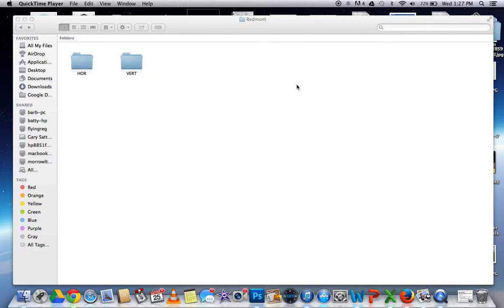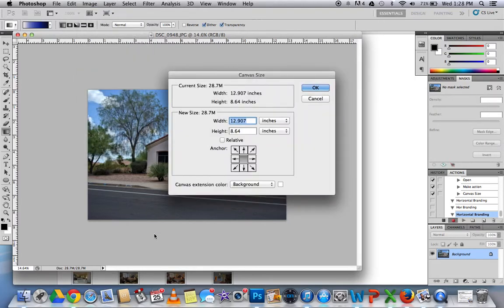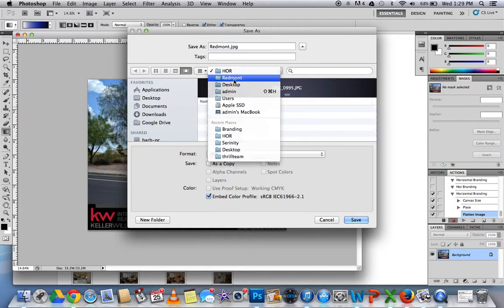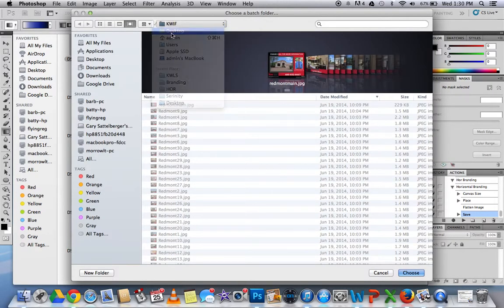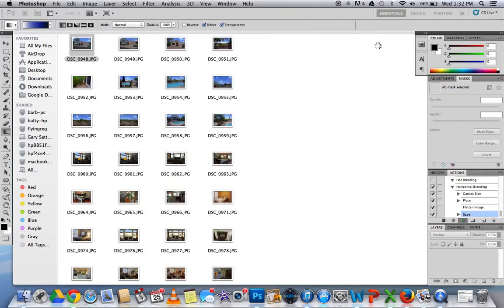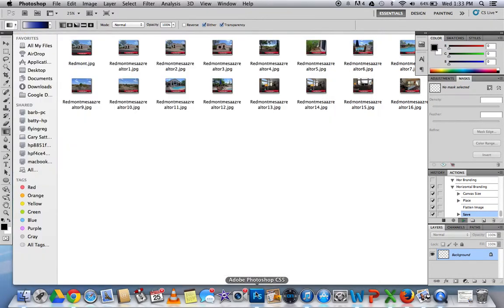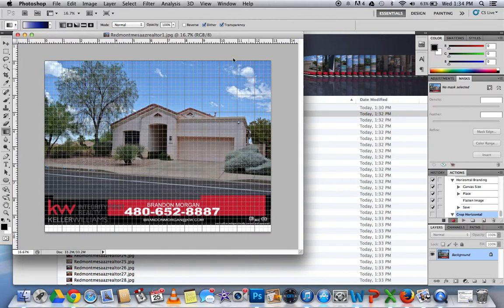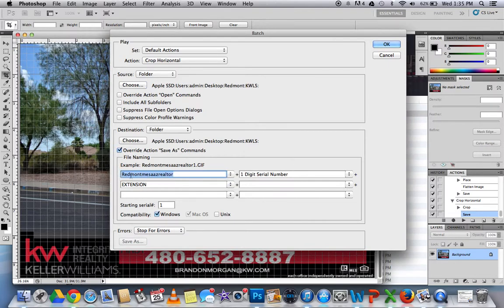Branding Real Estate Pictures with Photoshop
QUick way to brand multiple photos.